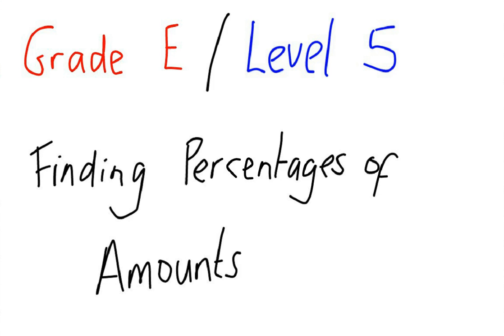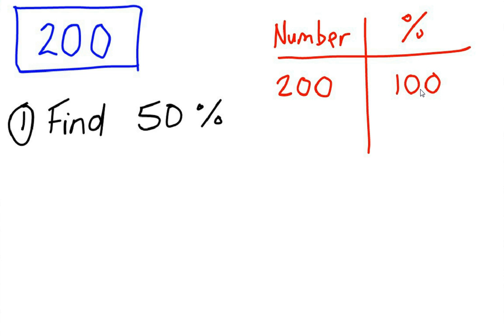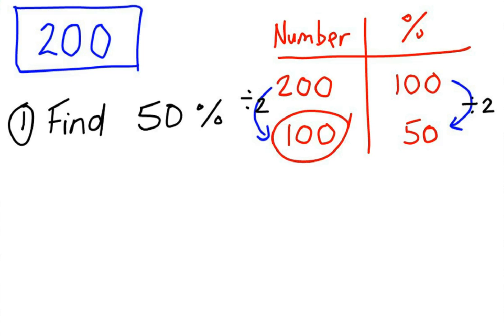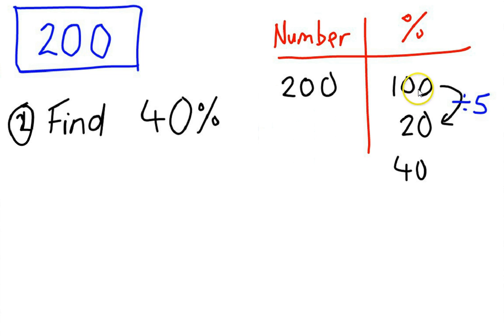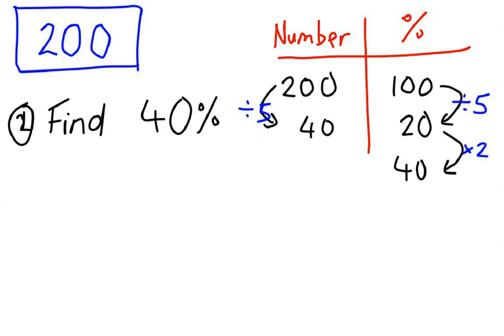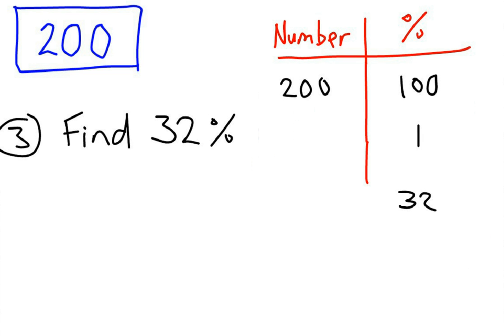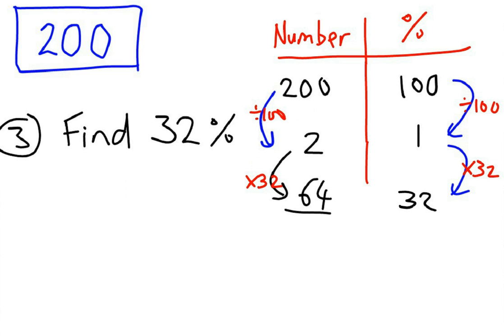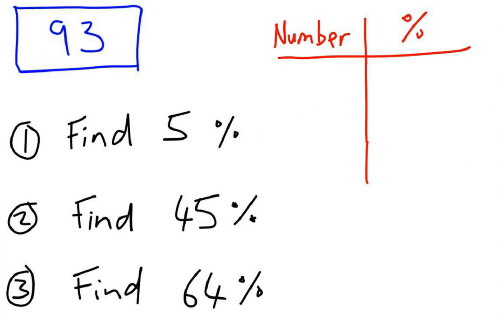Percentages of Amounts (Grade E/Level 5)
This video demonstrates a method to find percentages of any amount.  To make progress after this video, take a look at percentage increases and decreases.